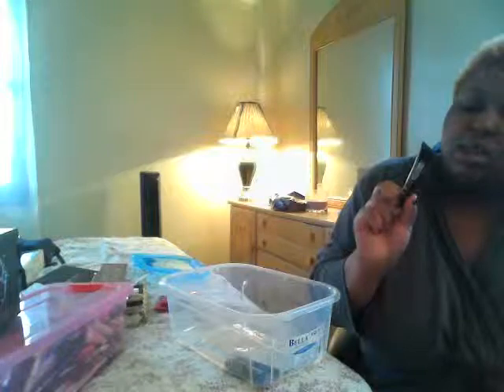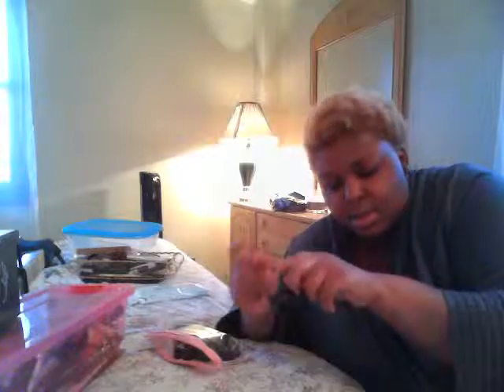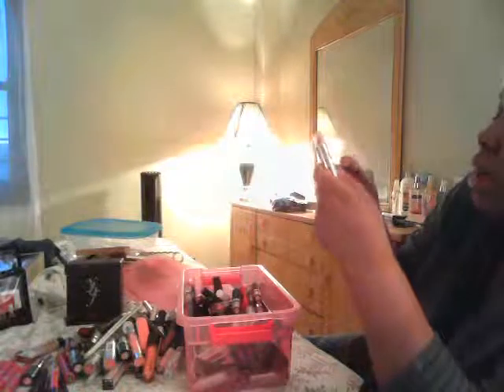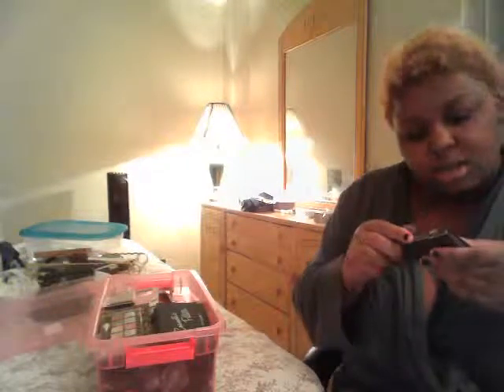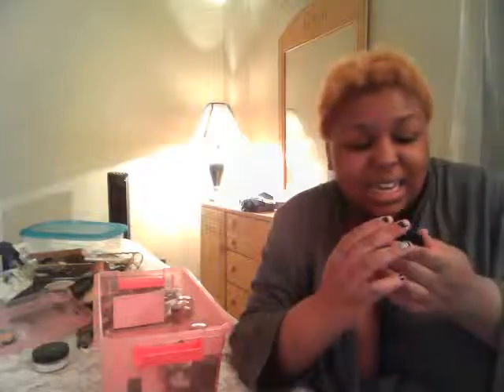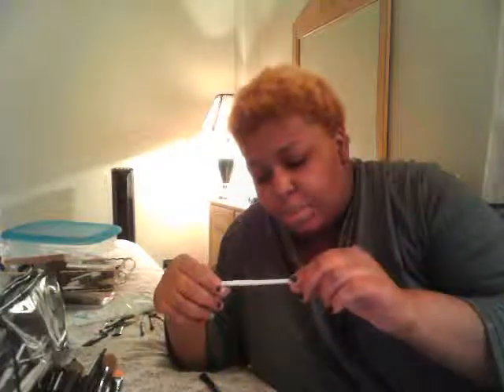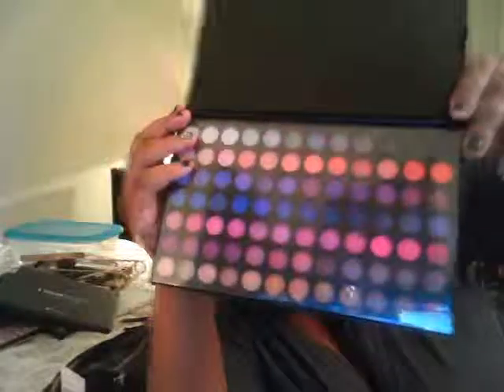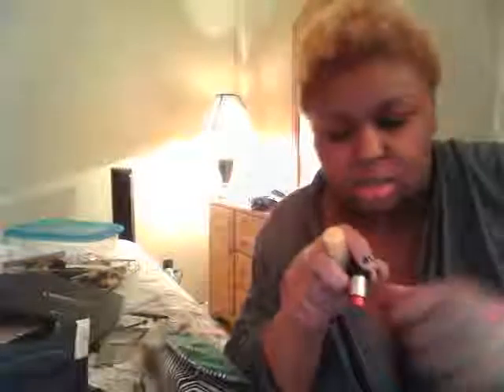All My Makeup Updated Pt.1 editorial By : Brownie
Except My Foundations,Make up Setting Sprays ,Current Lip glosses I'm Using !...